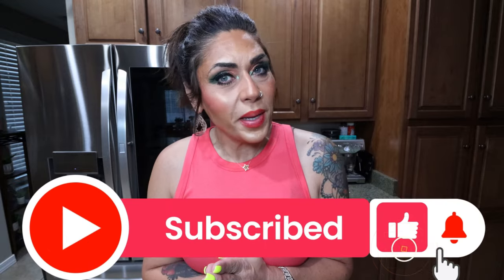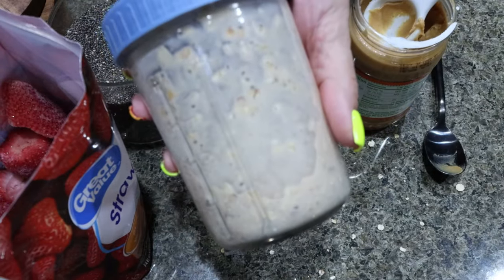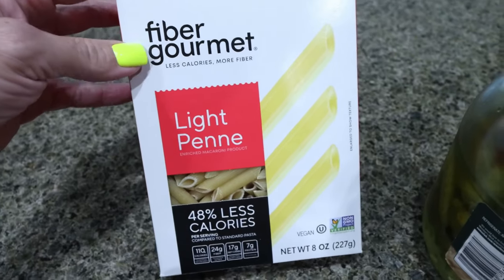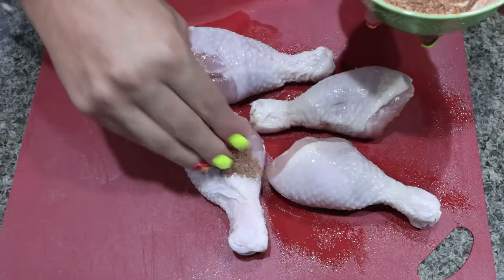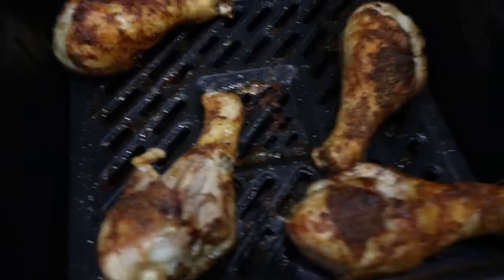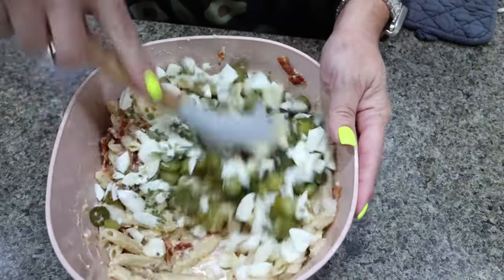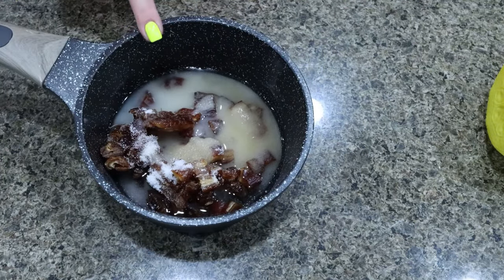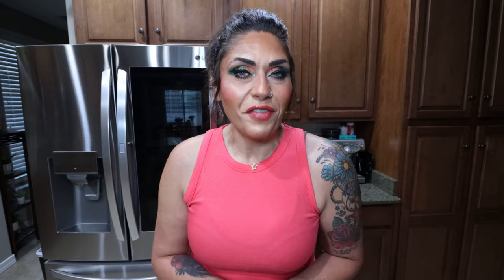DELICIOUS WW MEAL PREP - PB & JELLY OVERNIGHT OATS - DEVILED EGG PASTA SALAD - DATE BARS & CHICKEN!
Delicious, healthy meal prep!!

Midea Air Fryer/Oven

Allulose Sweetener
Dog Glass Cutting Board (similar)

🎉NUTRITION CHANNEL!!!